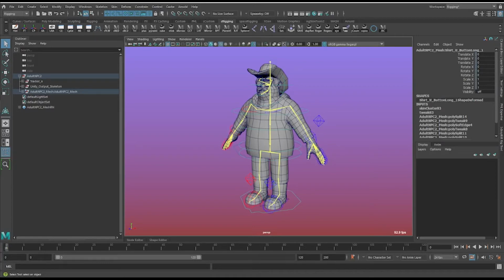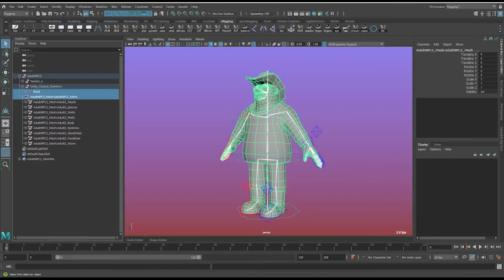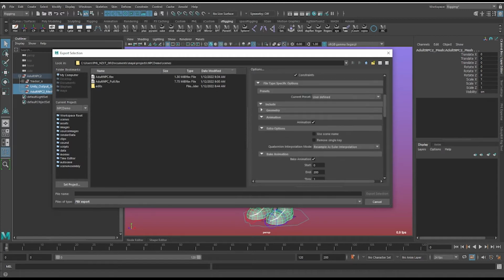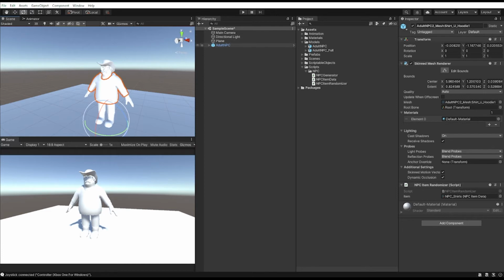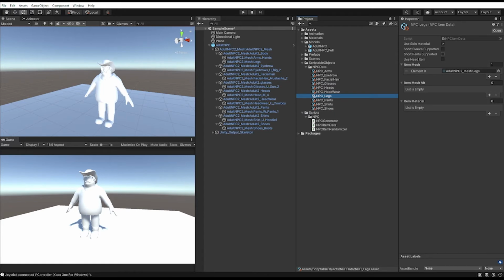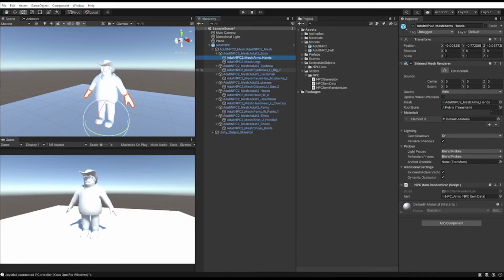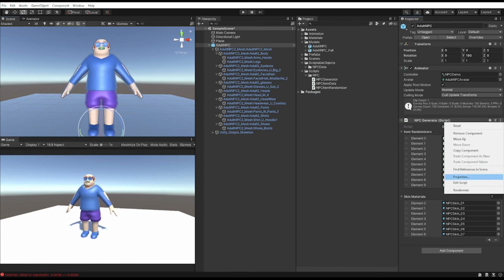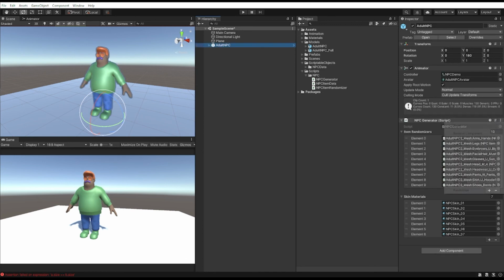Generating NPCs for Unity 3D with Maya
A quick tutorial on one way to approach randomly generated NPCs in your game by creating rigged versions of your assets and swapping them out on skinned mesh renderers in Unity. This method is fairly code light with only 2 scripts and one scriptable object!

The models and rigs used in the video are from the game Ben 10: Power Trip that I worked on at PHL Collective. The game was published by Outright Games and is available on Xbox Game Pass, Playstation, Switch, and PC.